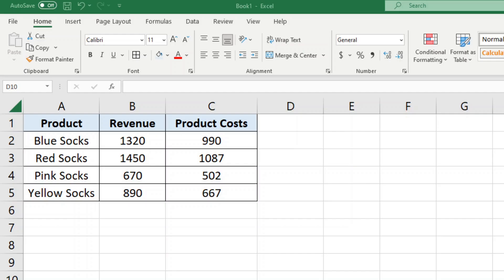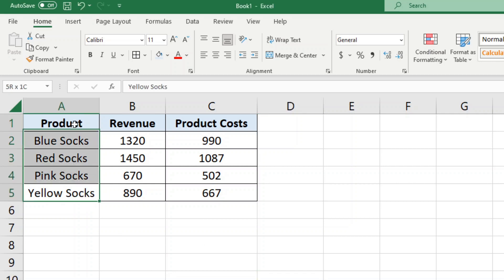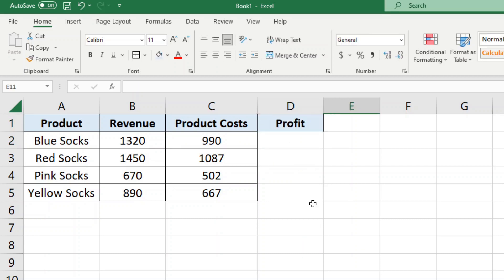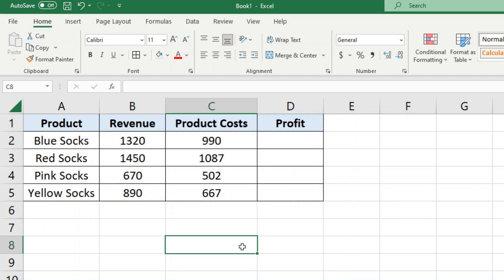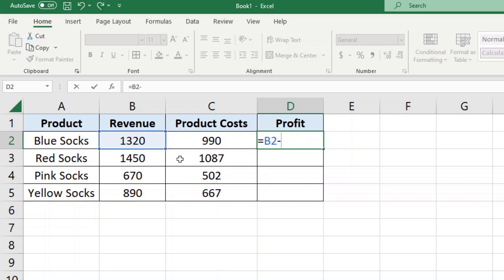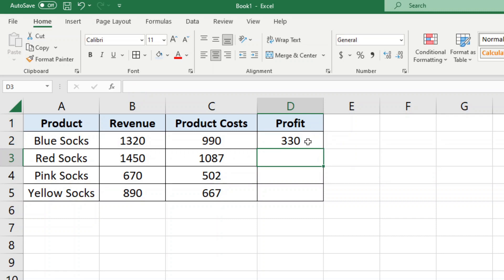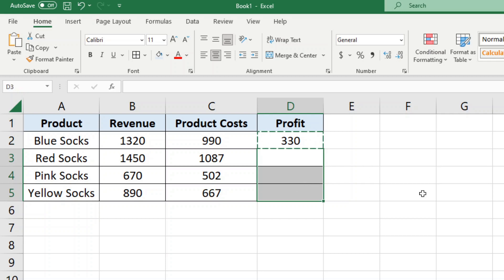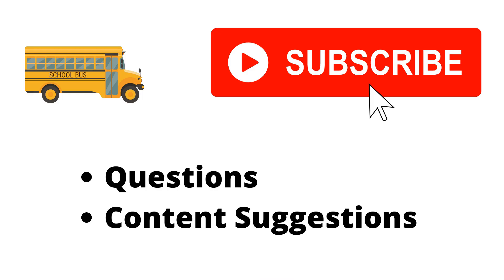How to Subtract in Excel - Beginner Tutorial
In this video, I show how to subtract in Excel. This also works the same way in other spreadsheet programs like Google Sheets. Simply select your cell references and subtract the two values by placing the minus symbol in between them.